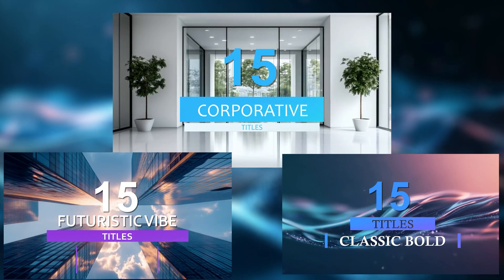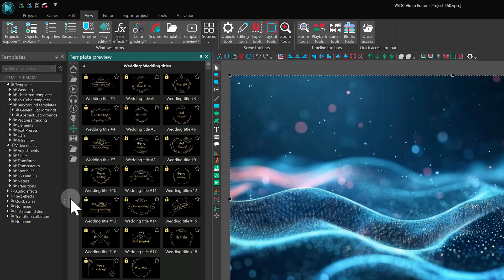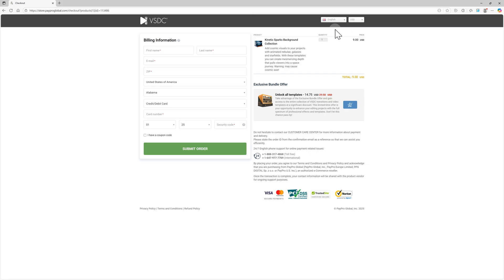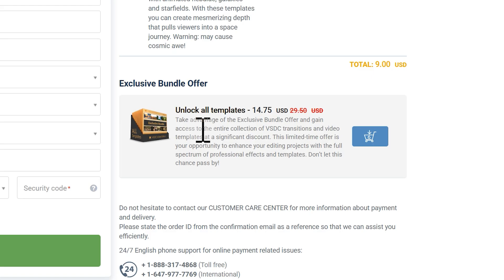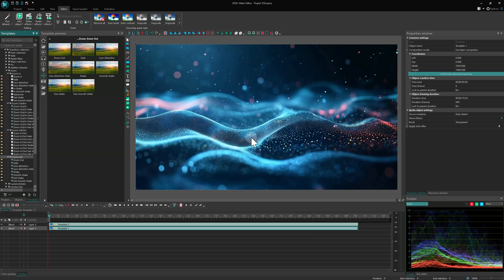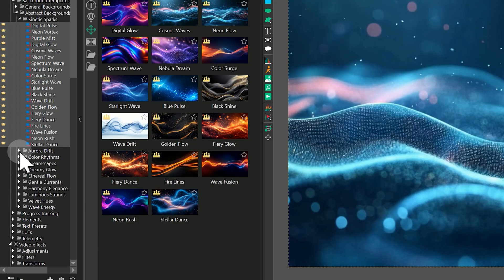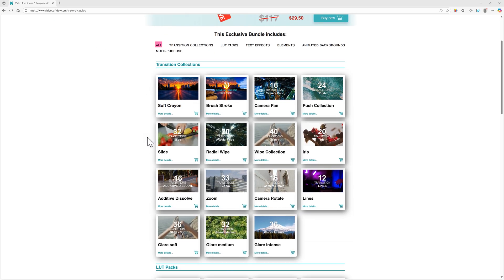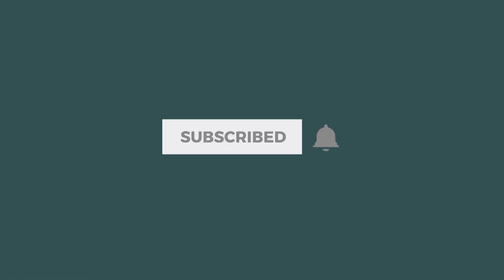How to Fix VSDC Export Block with Premium Templates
You purchased a set of VSDC premium templates, but the video still won't export? Here you'll find the solution!

This video tutorial guides you through the exact process of activating your template and successfully exporting your project. You will learn how to find your activation key after purchase, discover the easiest methods to activate your premium templates inside VSDC and avoid the most common mistake that prevents a successful export.